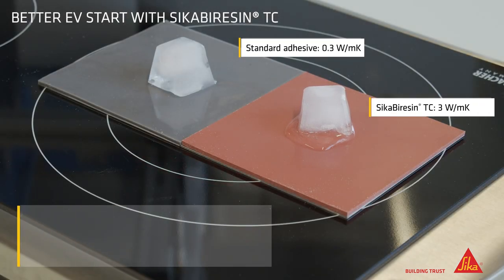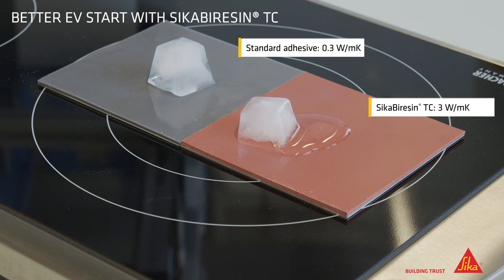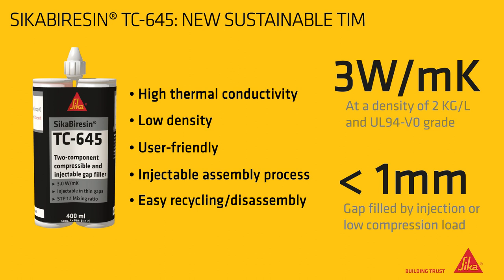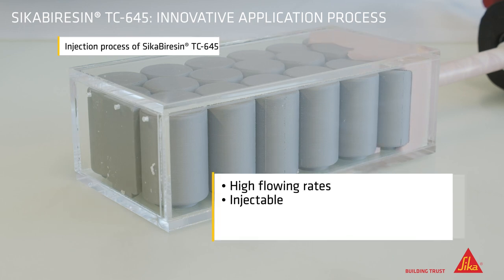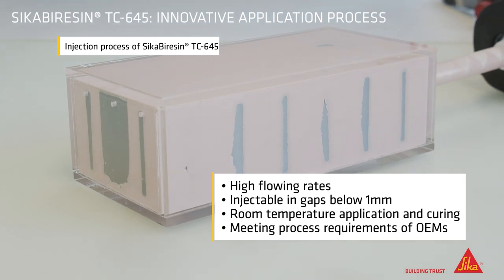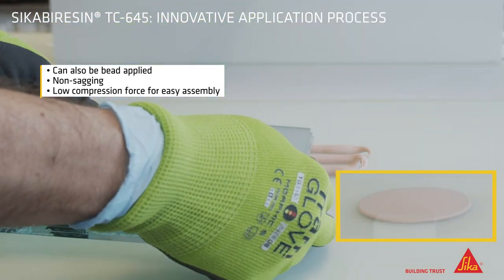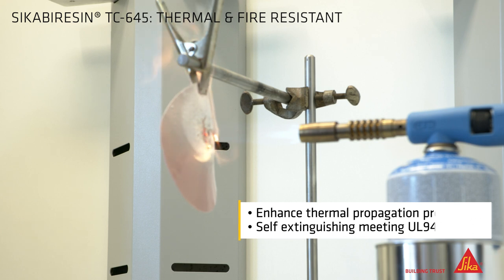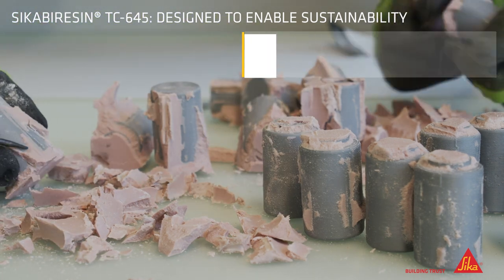SikaBiresin® TC -645 Thermal Gap Filler Adhesive for Battery Assembly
SikaBiresin® TC-645 is a high thermal conductive gap filler that is easy to repair, recycle and reuse. A flexible assembly process allows TC -645 to be injected or dispensed in conventional bead patterns. The material is self-extinguishing and meets UL94-V0 requirements.